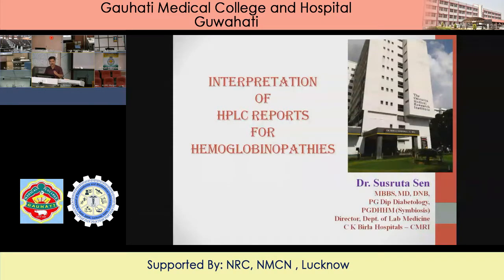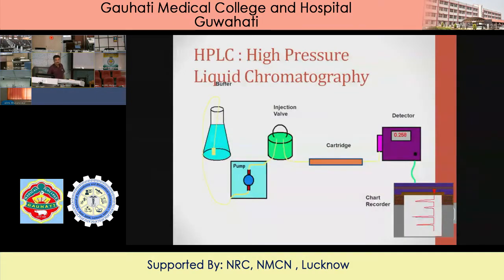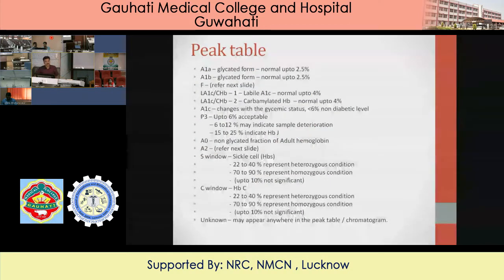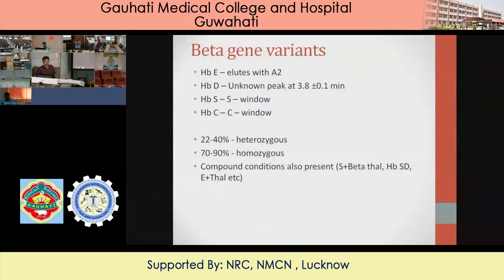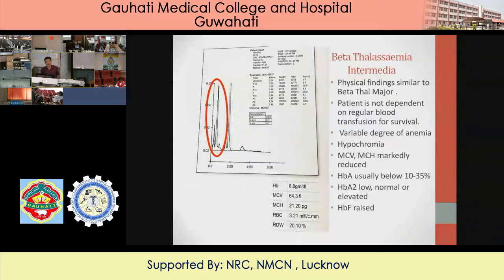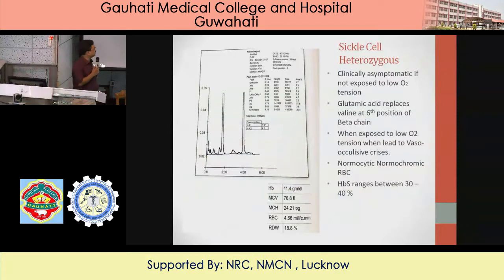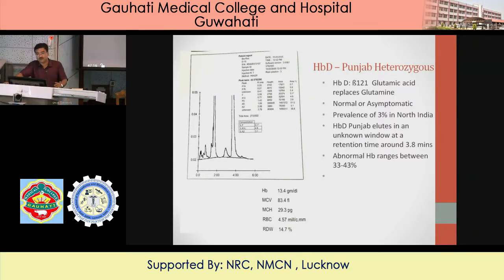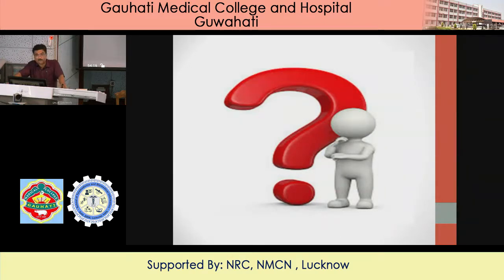Interpretation of HPLC Report for hemoglobinopathies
GMC Guwahati